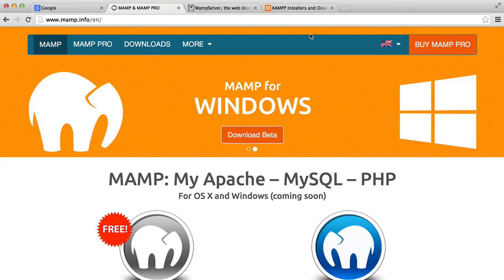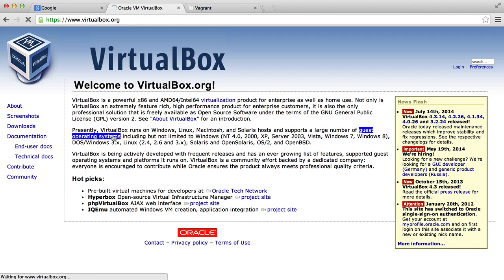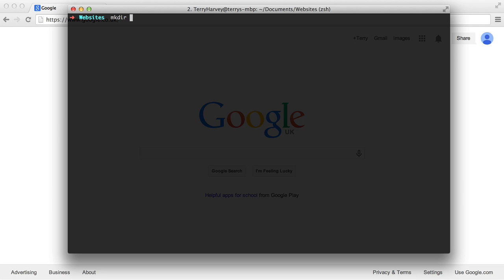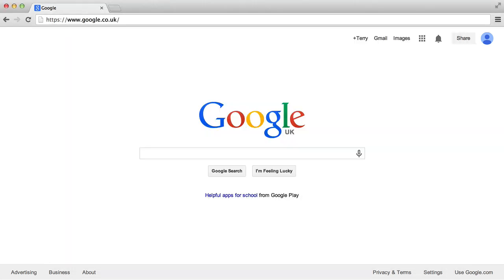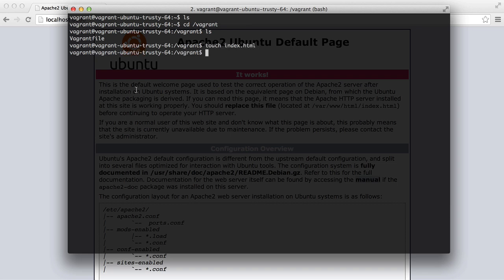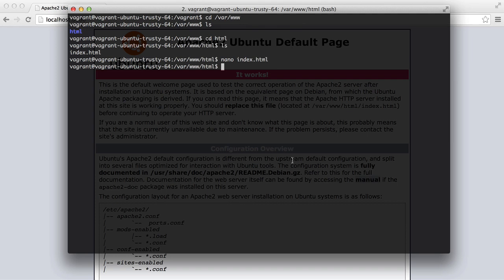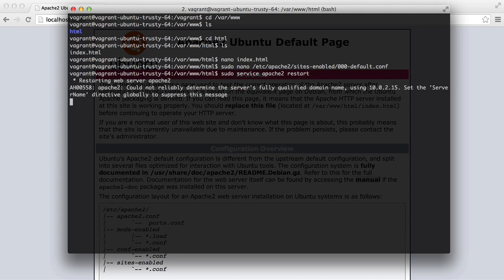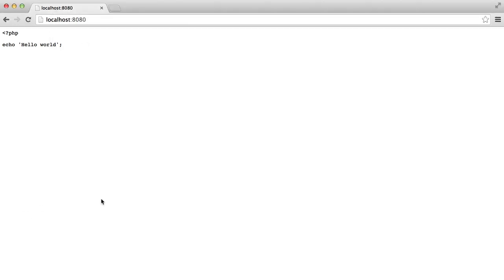Getting Started With Vagrant